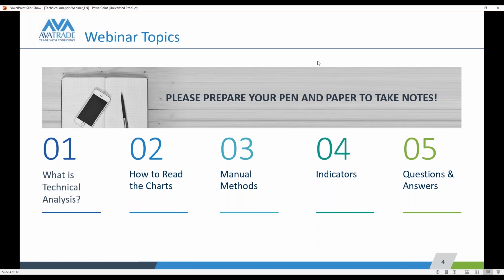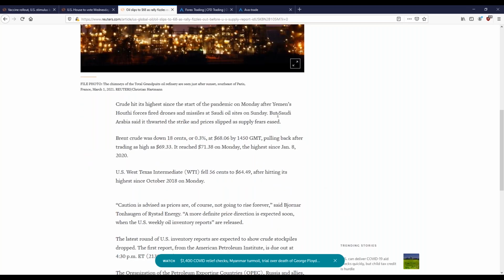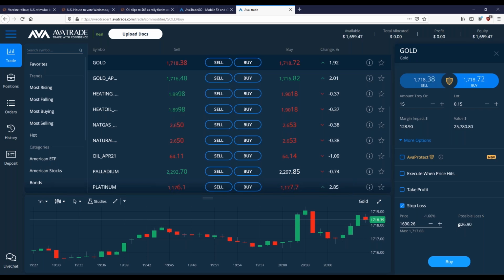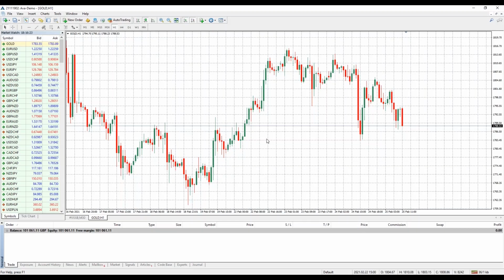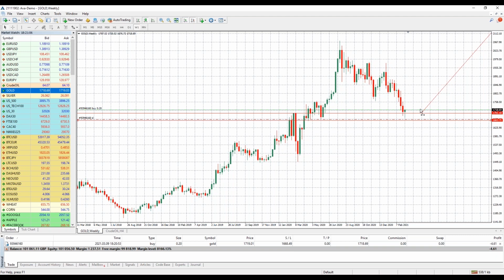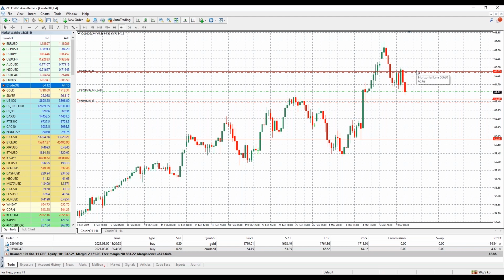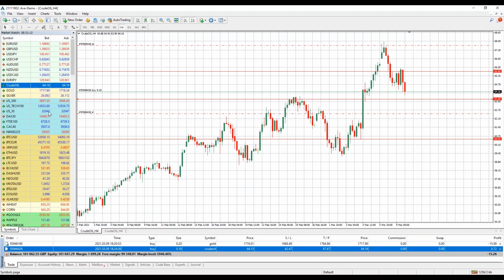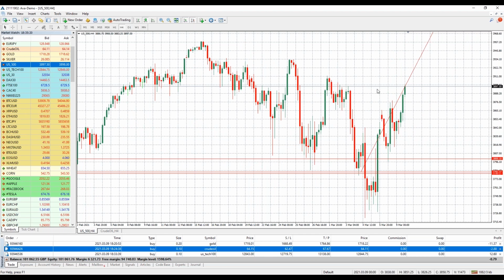09.03.2021 | AvaTrade's Technical Analysis of Live Market Action